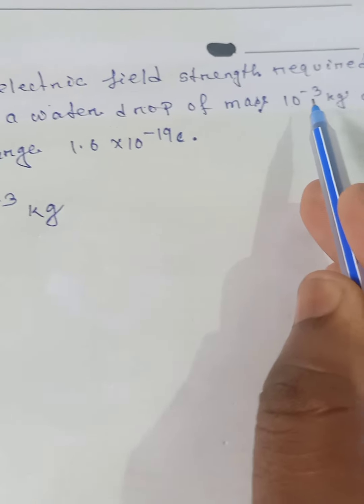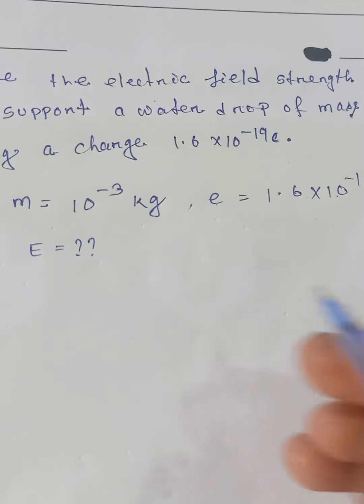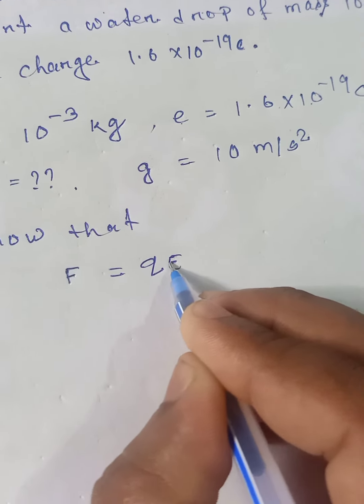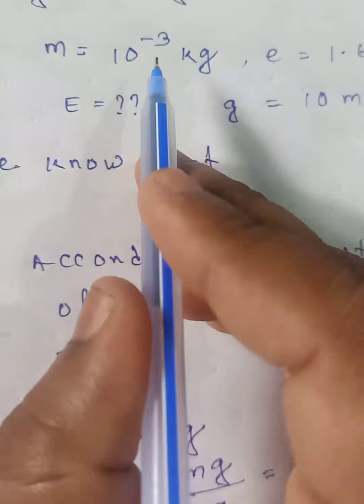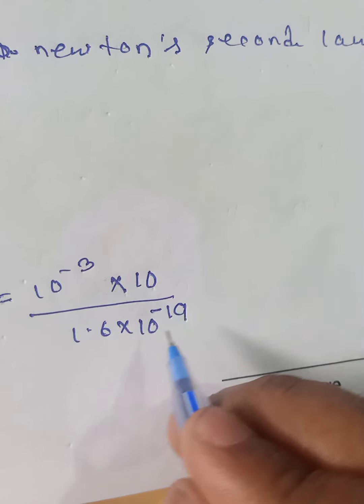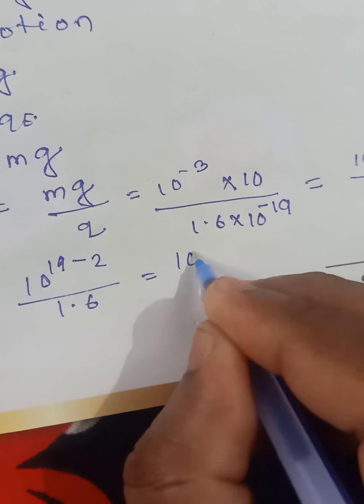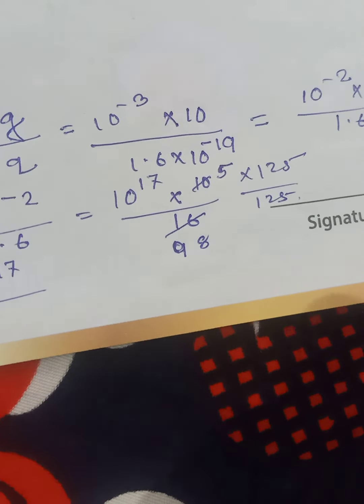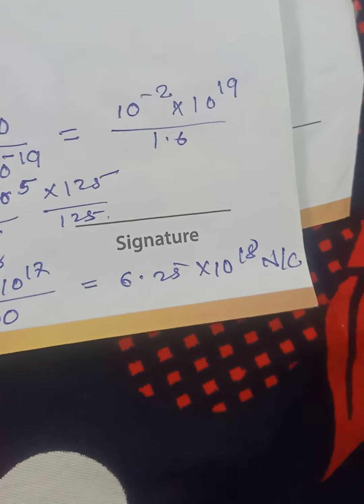electric field numericals। physics numericals। electrostatic numericals।